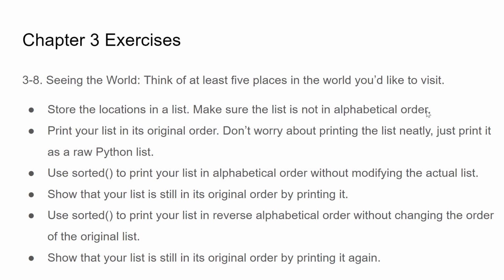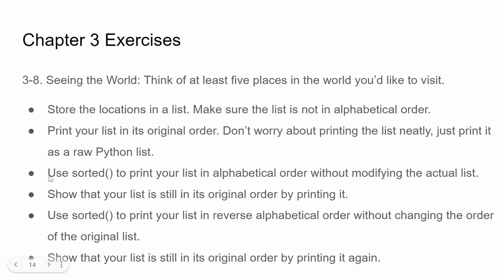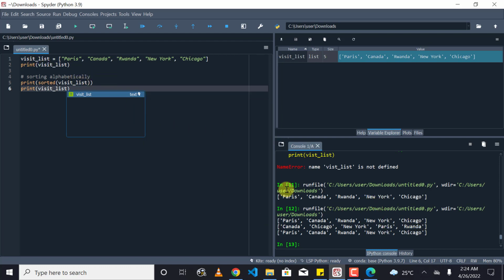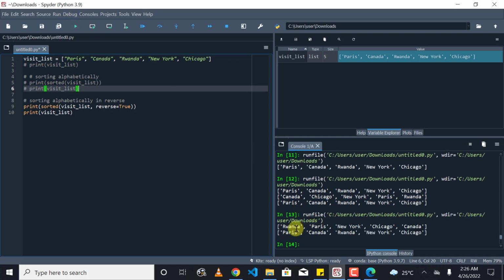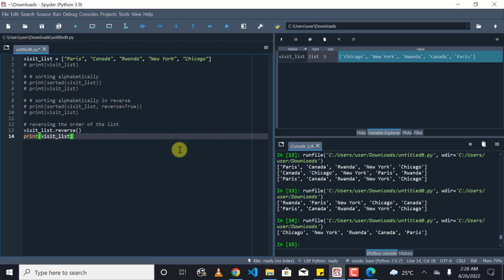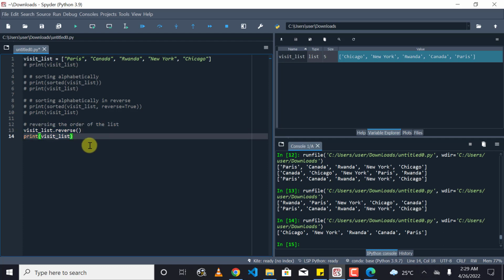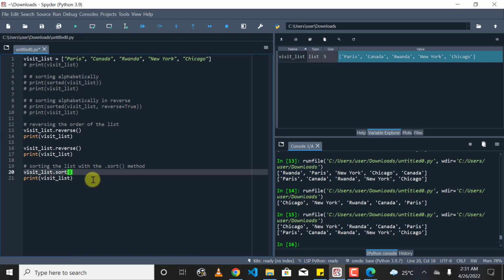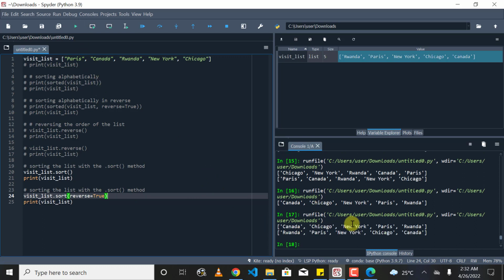Python List Sorting and Reversing Tutorial | Python Crash Course Exercise 3.8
In this video, we explore how to sort Python lists using the sorted() function and the .sort() and .reverse() methods. We also answer a question from a Python exercise which involves sorting a list of travel destinations. We'll demonstrate how to print the list in its original order, sort it in alphabetical and reverse alphabetical order using sorted(), and modify the original list using .sort() and .reverse().

Question
3-8. Seeing the World: Think of at least five places in the world you’d like to visit.
- Store the locations in a list. Make sure the list is not in alphabetical order.
- Print your list in its original order. Don’t worry about printing the list neatly, just print it as a raw Python list.
- Use sorted() to print your list in alphabetical order without modifying the actual list.
- Show that your list is still in its original order by printing it.
- Use sorted() to print your list in reverse alphabetical order without changing the order of the original list.
- Show that your list is still in its original order by printing it again.
- Use reverse() to change the order of your list. Print the list to show that its order has changed.
- Use reverse() to change the order of your list again. Print the list to show it’s back to its original order.
- Use sort() to change your list so it’s stored in alphabetical order. Print the list to show that its order has been changed.
- Use sort() to change your list so it’s stored in reverse alphabetical order. Print the list to show that its order has changed